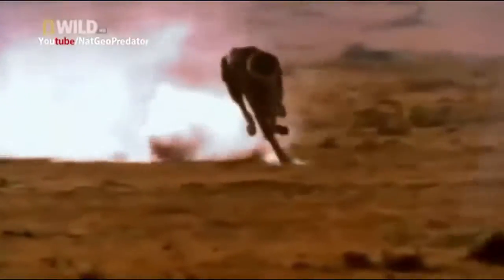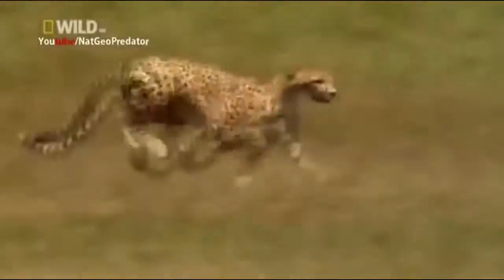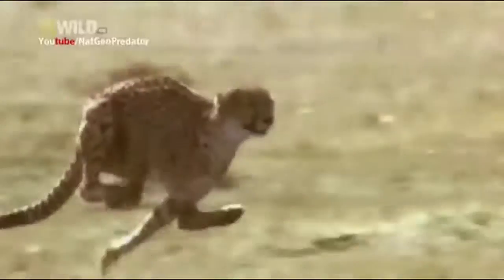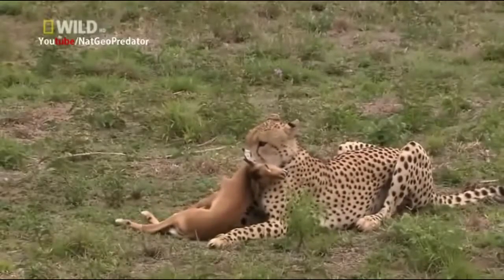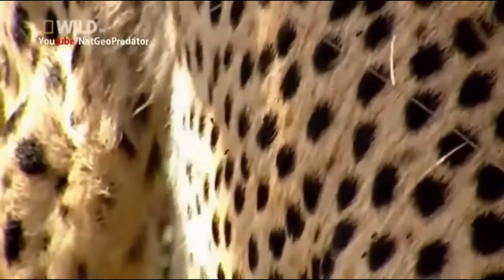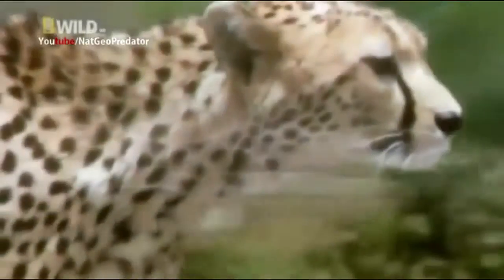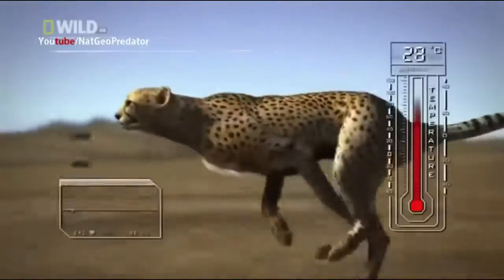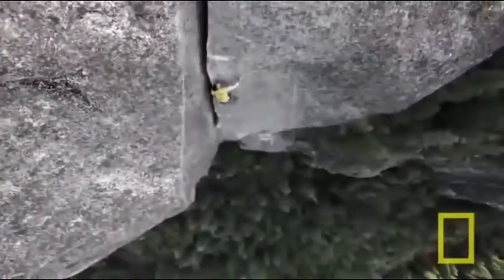Nat Geo - Speed King Hunter Cheetah vs Antelope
T cheetah is a large felid of the subfamily Felinae that occurs mainly in eastern and southern Africa and a few parts of Iran. The only extant member of the genus Acinonyx the cheetah was first described by Johann Christian Daniel von Schreber in 1775. The cheetah is characterised by a slender body deep chest spotted coat a small rounded head black tear-like streaks on the face long thin legs and a long spotted tail.